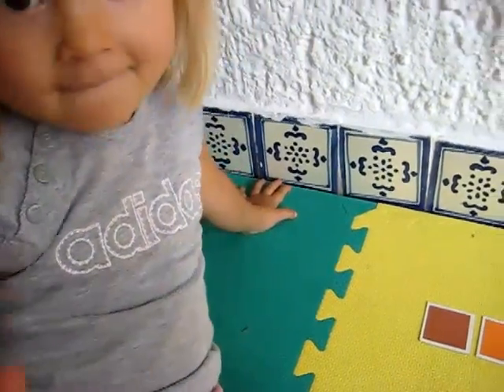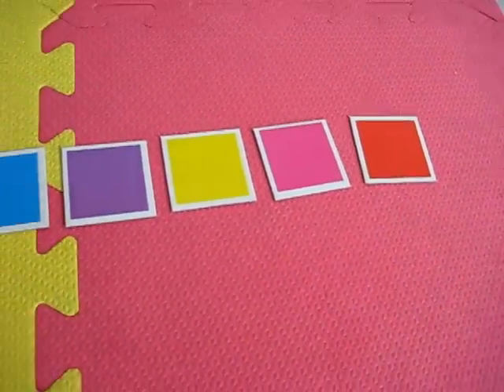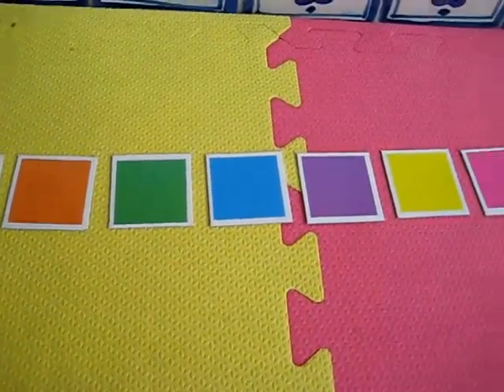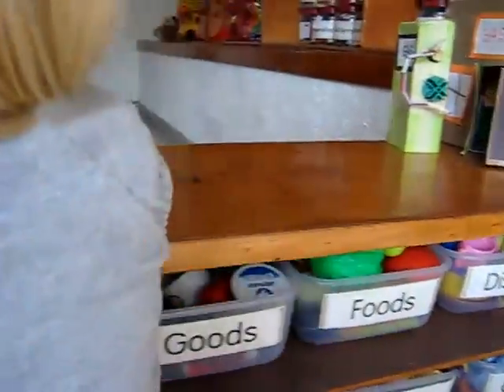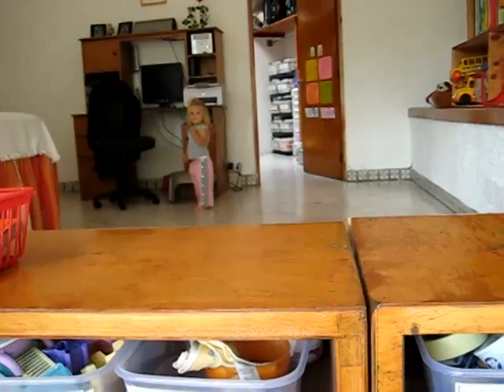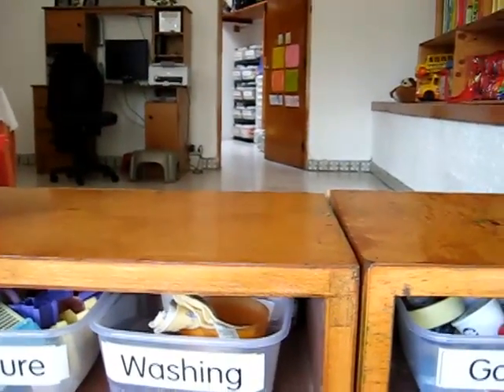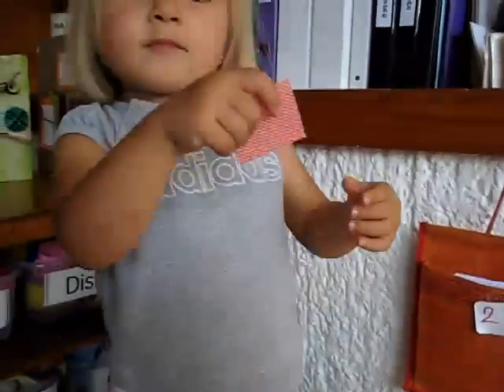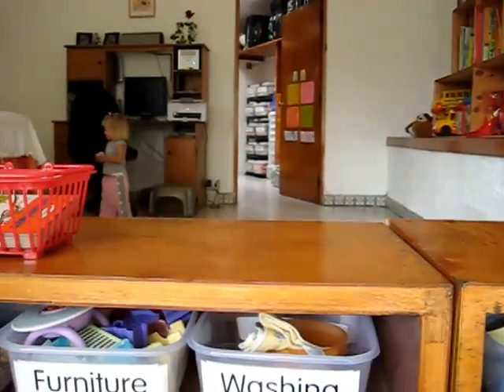Toddler - Math. Colors in room game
Colors in room game. Early learning teaching idea from my web